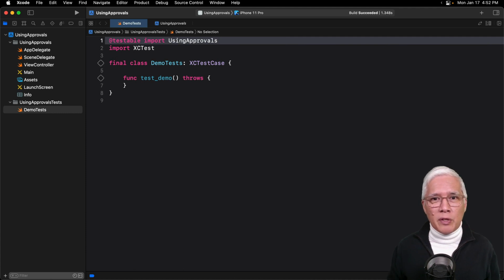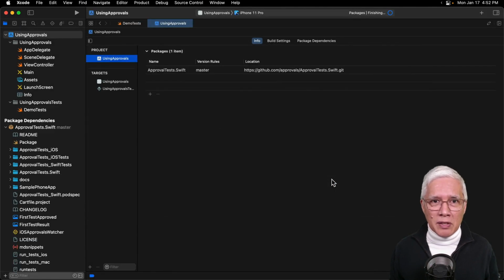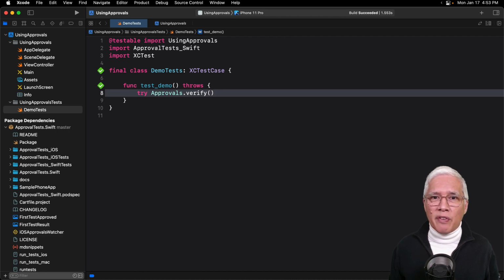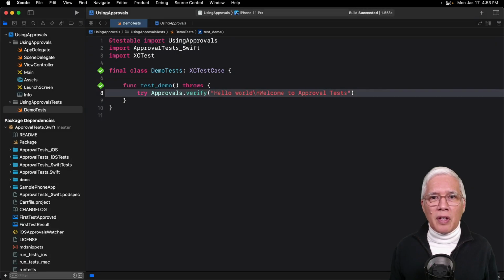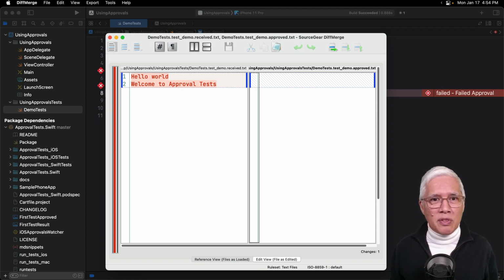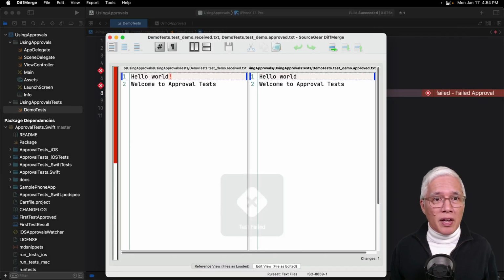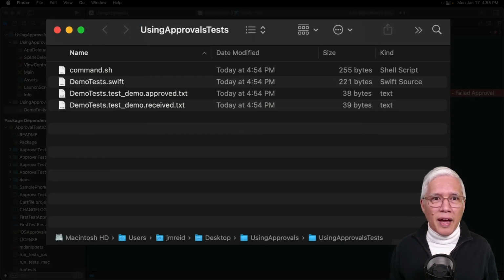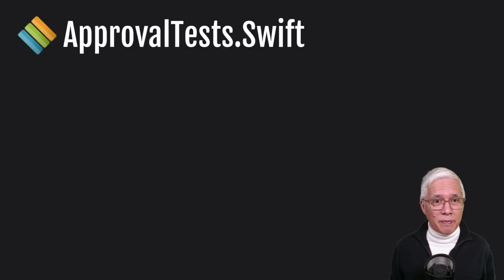Getting Started: ApprovalTests.Swift #1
ApprovalTests.Swift is an alternative to test assertions. Learn how to get started, and what it looks like in action.

Questions/comments? Ask here, or at the blog post linked above. I no longer use Twitter.